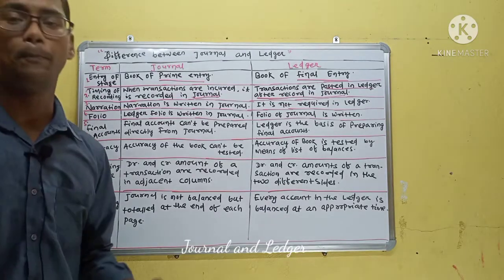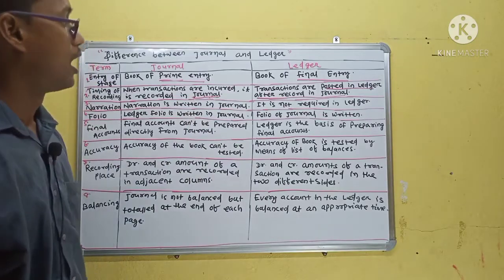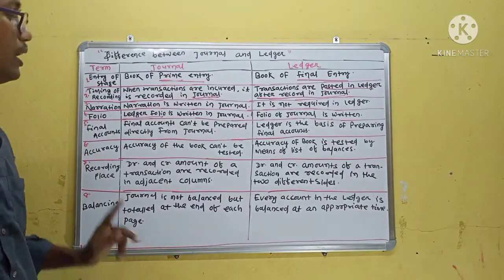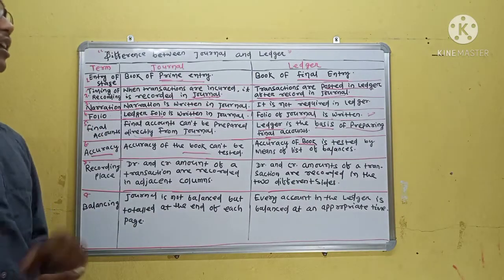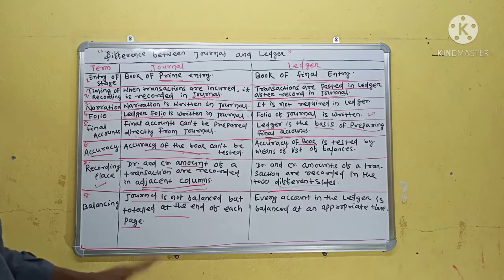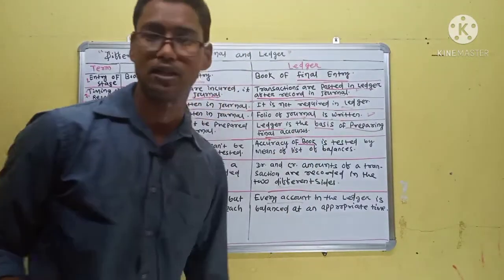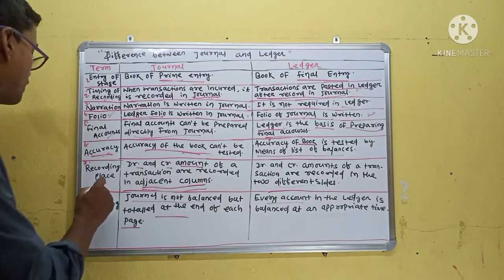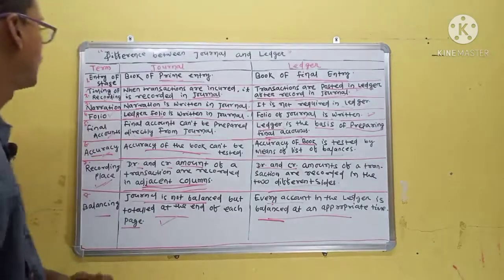Difference between Journal and Ledger